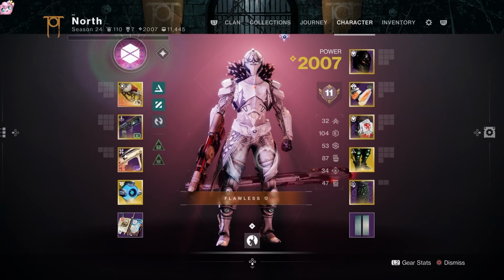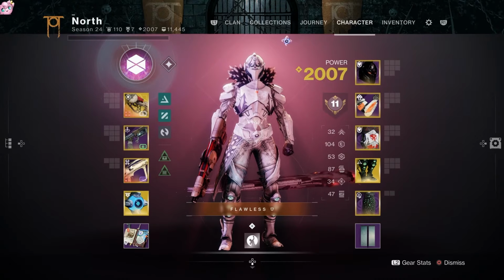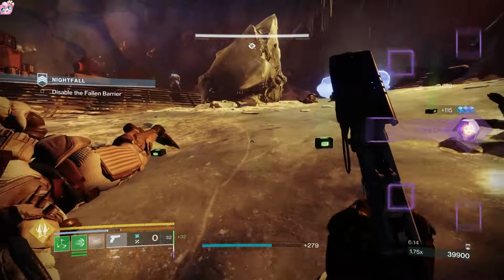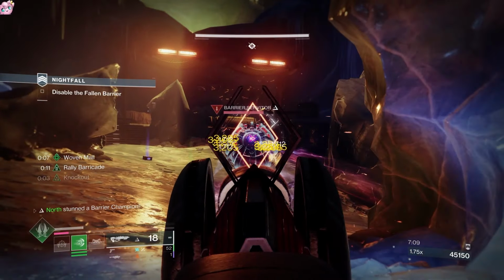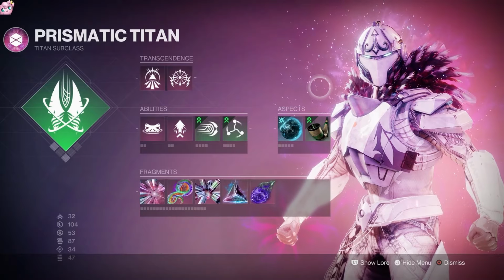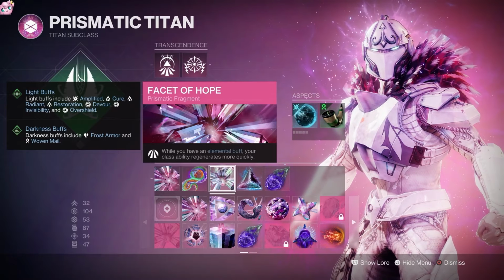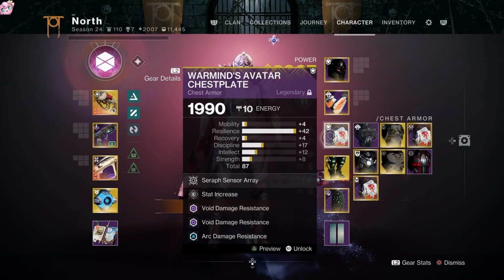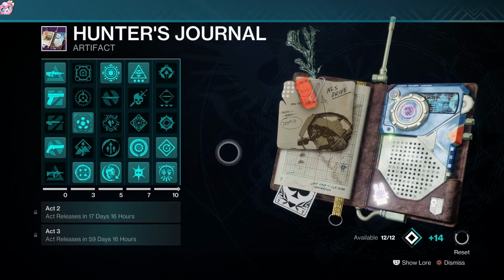Prismatic Titan GLASSWAY GRANDMASTER Build Suspend EVERYTHING | Destiny 2 The Final Shape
I also stream here on my channel come stop by sometime !!
Consider supporting me by joining as a member !!

0:00 Intro/weapons/exotic armor
1:02 Gameplay
5:13 Abilities/aspects
6:40 Fragments
8:55 armor mods
10:15 artifact perks
10:53 OUTRO